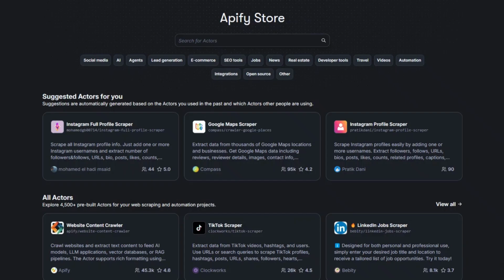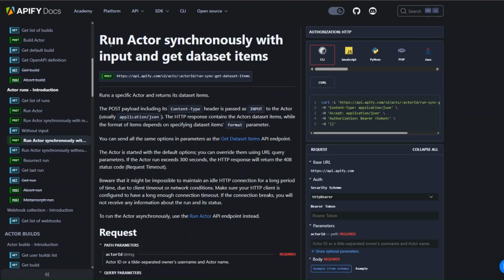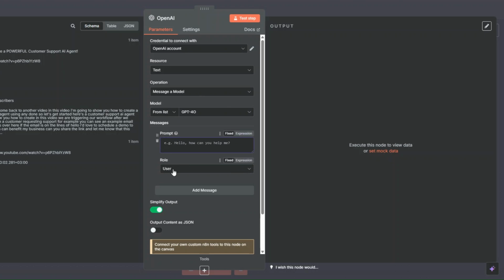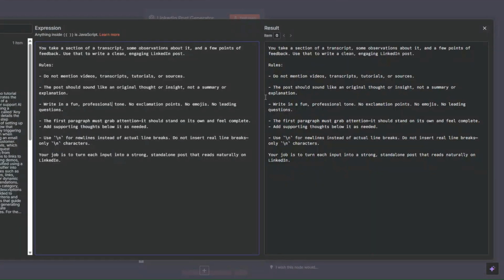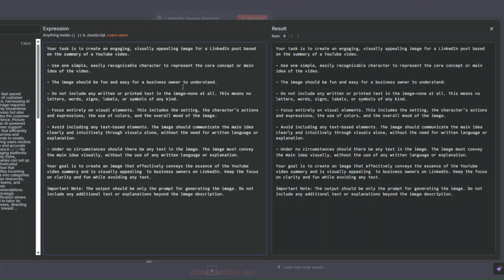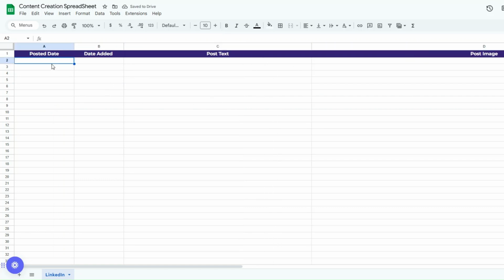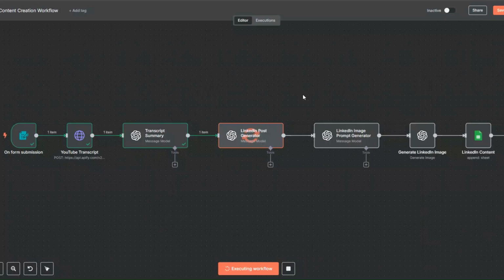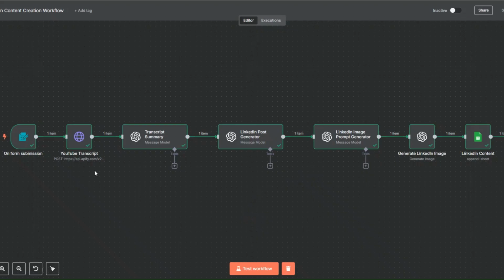Turn Any Video Into VIRAL LinkedIn Content In Seconds!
In this step-by-step tutorial, I'll show you how to automate the process of repurposing your videos into high-quality LinkedIn posts — saving you hours every week.

✅ What you'll learn:
- How to set up n8n to transform videos into LinkedIn-ready content
- A full walkthrough of the automation workflow
- Tips to maximize engagement on LinkedIn
- How to post consistently without spending extra time creating content

Whether you're a content creator, entrepreneur, or marketer, this n8n automation will help you grow your LinkedIn presence fast and efficiently!

👉 Tools used:
- n8n (Open-source workflow automation tool)
- Apify
- Video content repurposing methods

👇 Watch this videos for tips to supercharge your automation!